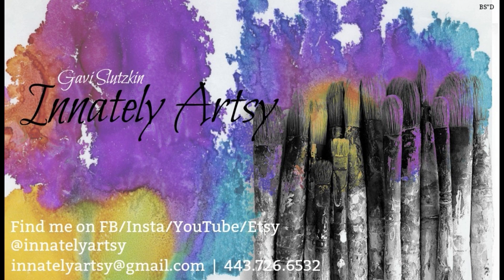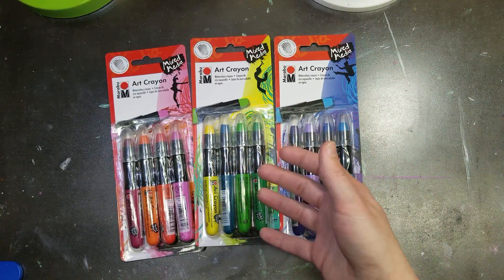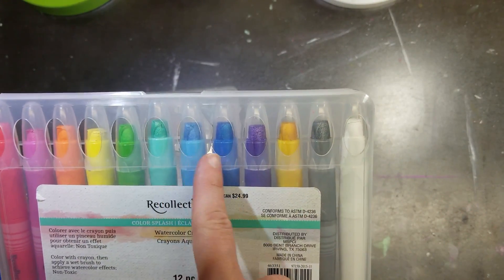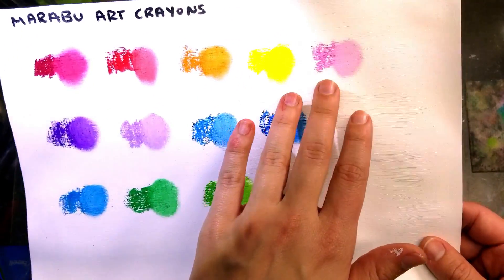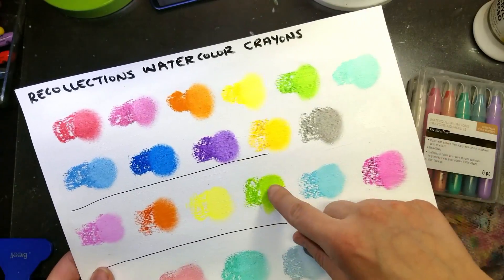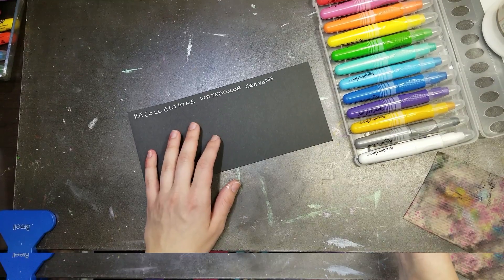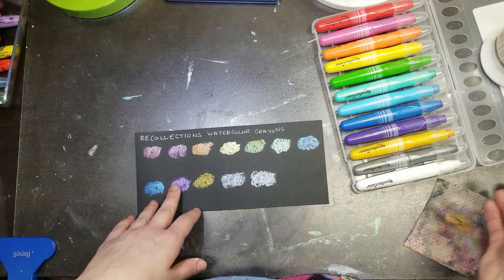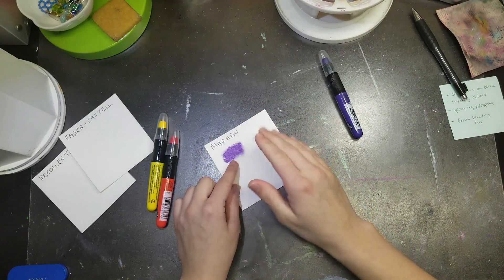In depth: watercolor crayon comparison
Here are links to different points in the video for your referencing pleasure!

0:47 packaging/storage discussion
PRICING/AVAILABILITY
4:45 marabu
7:00 faber-castell
9:06 recollections (from Michaels)
SWATCHING
13:13 marabu
17:30 faber-castell
20:13 recollections
24:23 stick length comparison
BLACK PAPER SWATCHING
25:40 faber-castell
28:35 recollections
33:22 marabu
36:15 summation on black
LAYERING
38:35 marabu
46:15 faber-castell
52:40 recollections
TIPS & TRICKS
59:04 black & white blending
1:04:51 foam blender w/ stencil
1:08:52 summation
1:09:55 storage inspiration

Hope this help with ease of accessing the desired info!